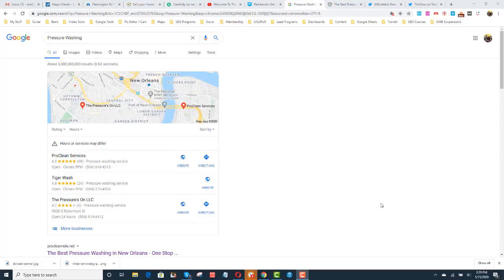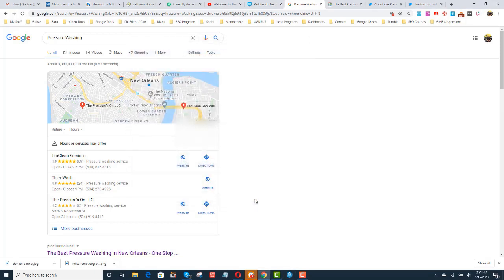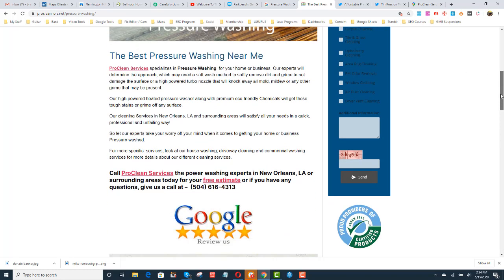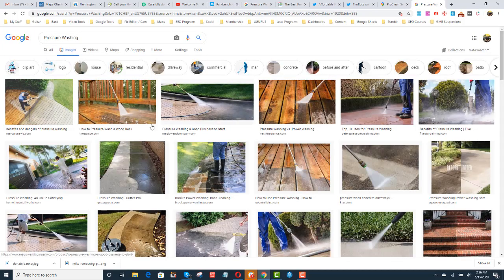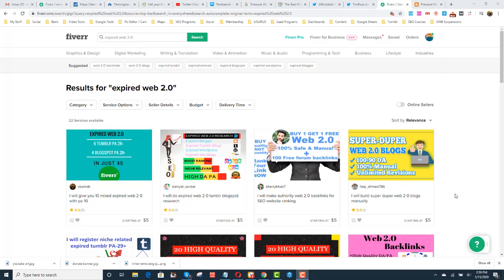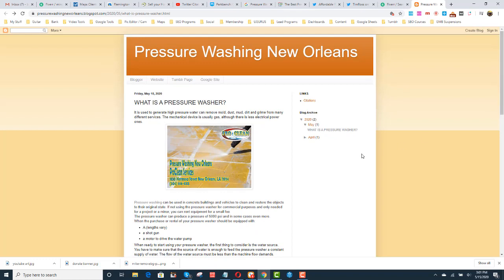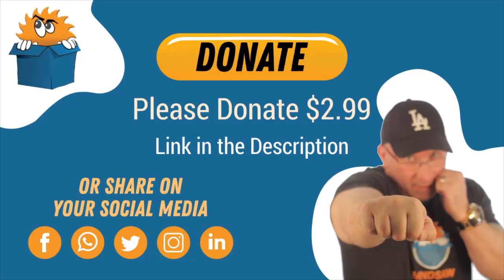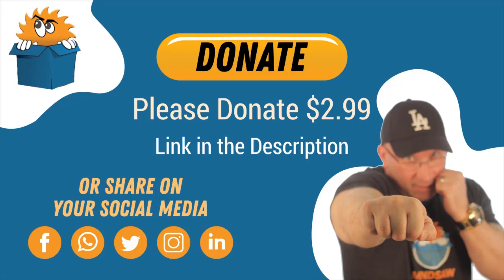Google 3 pack training for GMB local marketing - Local Seo Tips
How to rank in Google Maps
My top Tips Trick and Super Secrets

Free Course Lesson 10 of 30 - 7 Minute hack to rank in the Google 3 pack

My name is Bret Moleta from Mindsaw I am creating 30 lessons in 30 days. People are hurting financially, People are home and they want to learn how to rank their site int he Google 3 pack

The course starts today and I will create 1 course per  day for the next 30 days

Anyone who donates I will answer any question they have on this video.